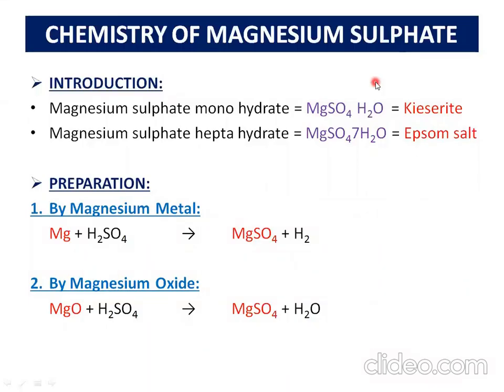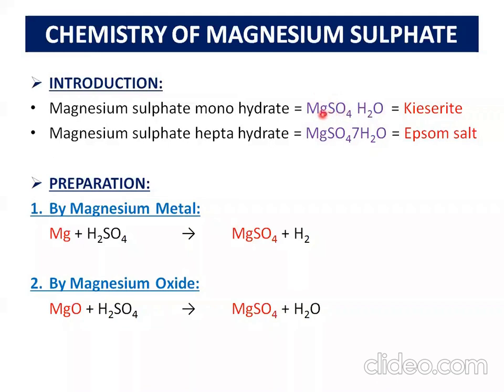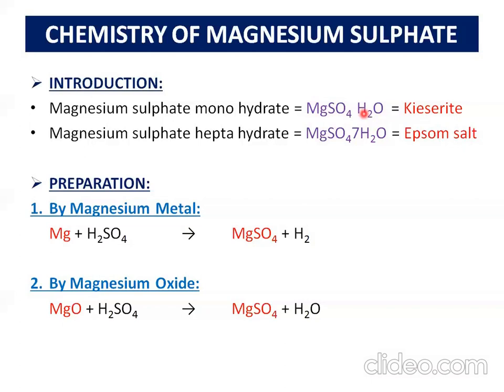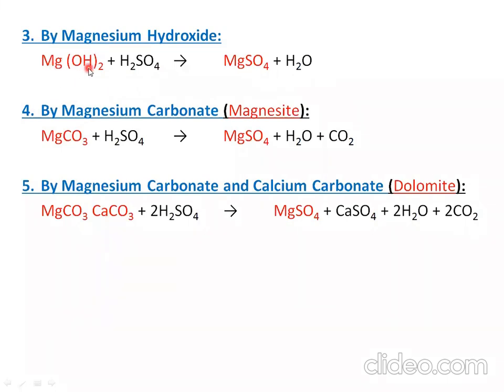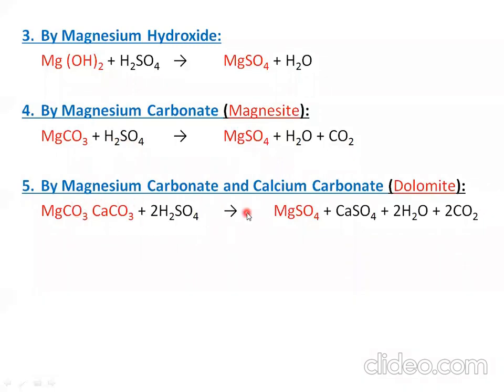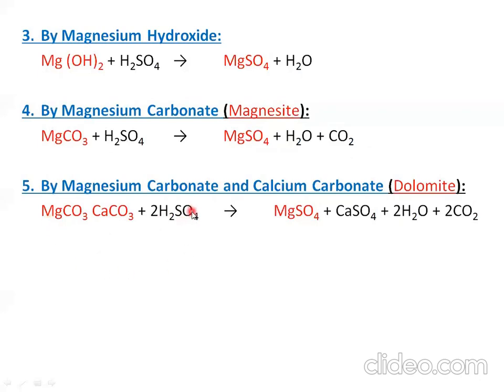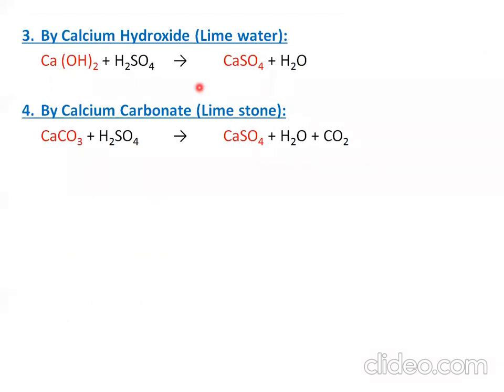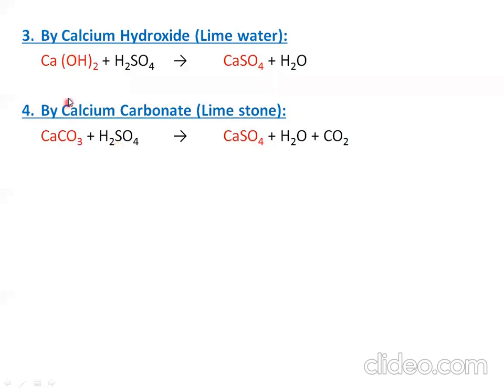Lecture 23 | Sir Tanveer Ahmed | Chapter 3 | s - Block Elements | Chemistry of Epsom and Gypsum